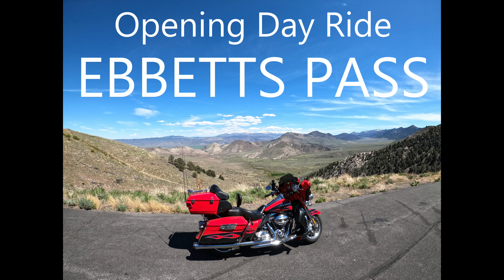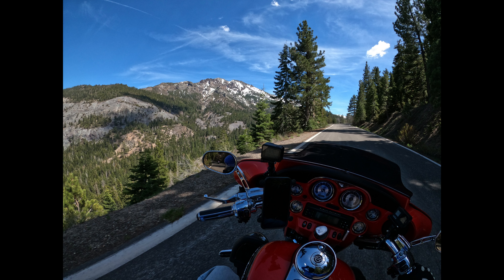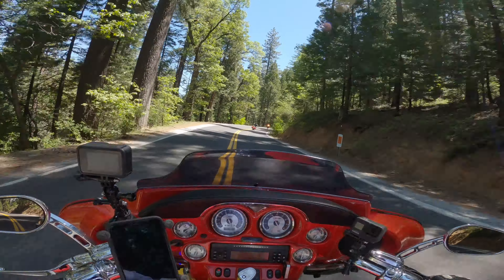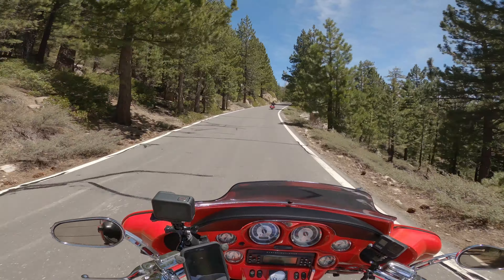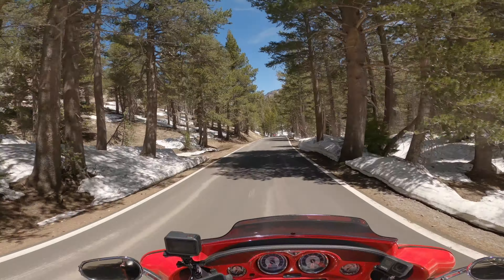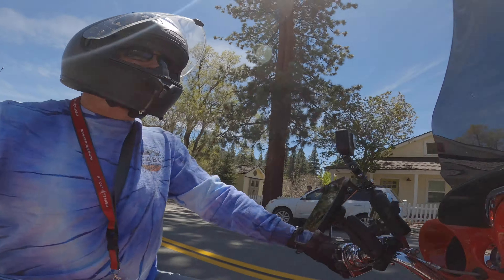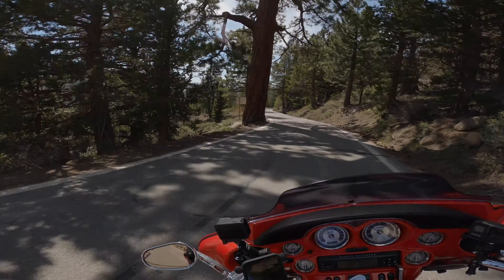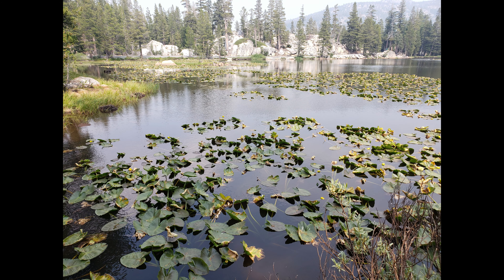Opening Day Motorcycle Ride | Ebbets Pass | Safety First